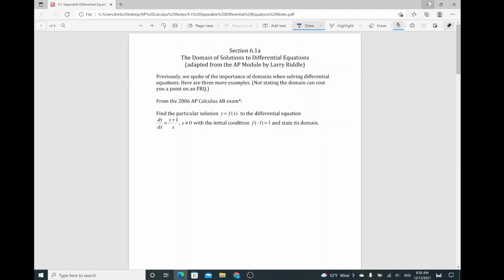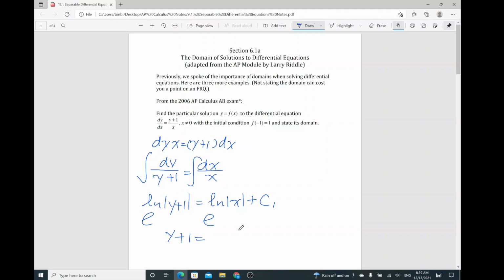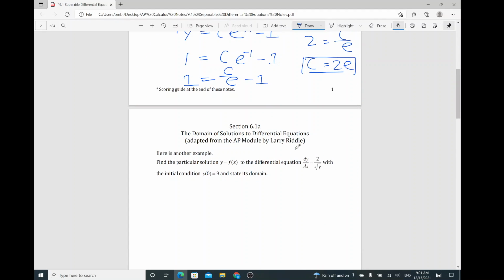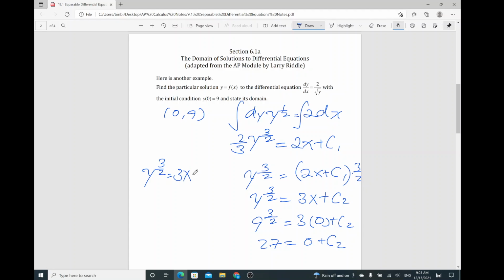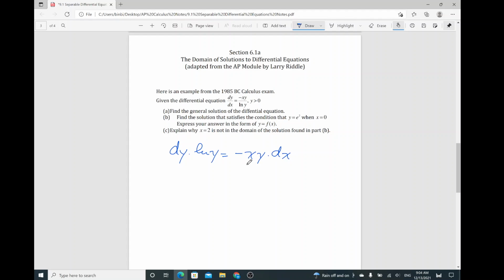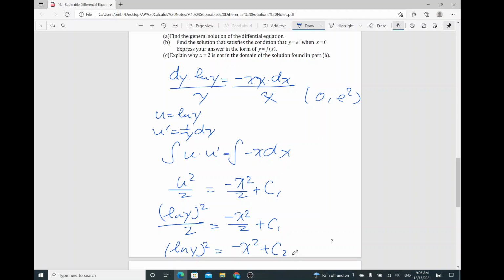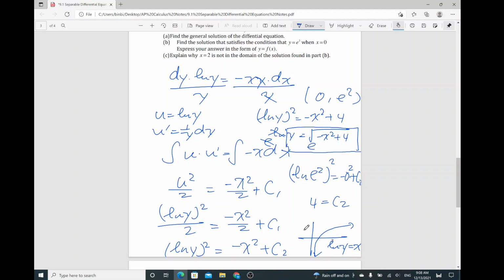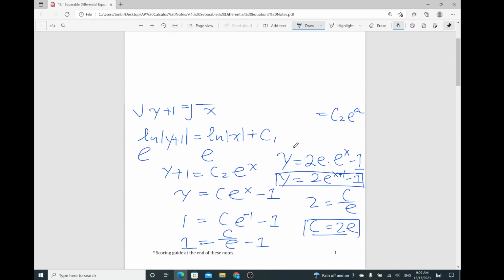6-7 2025 Calculus AB and BC Must Know Integration Technique Integrating By Separating The Variables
Mr. Chen talks about some sample Calculus AB and BC problems using the technique of integrating by separating the variables with a given initial condition. For those students need to learn or to review more in depth integration by separating by the variables, you should watch this video. Also, I want to see students can find out the error that I made in one of the examples.